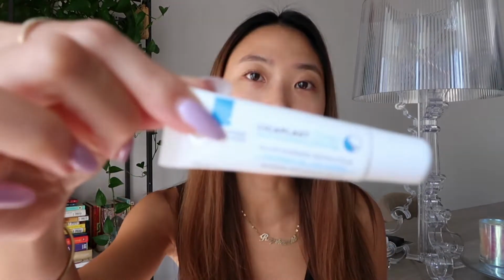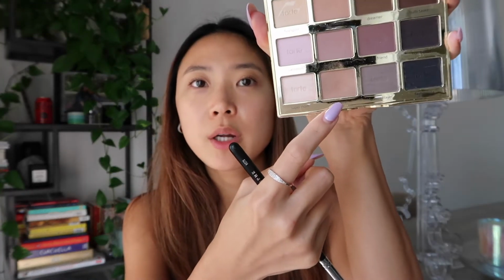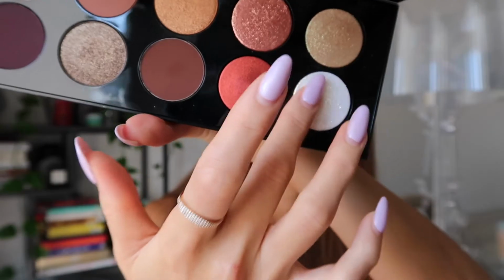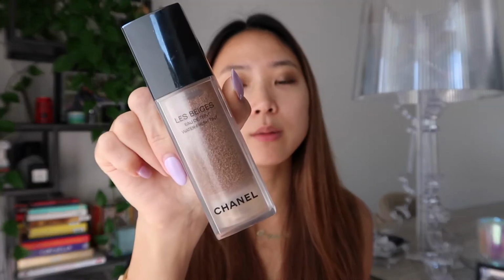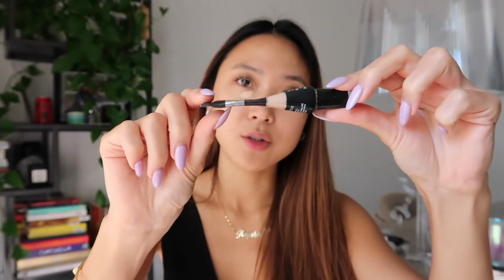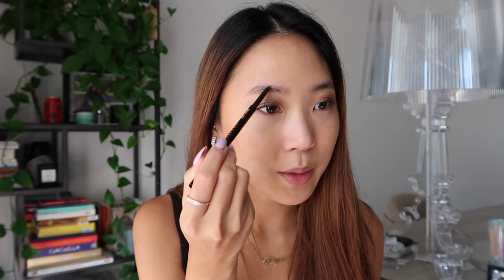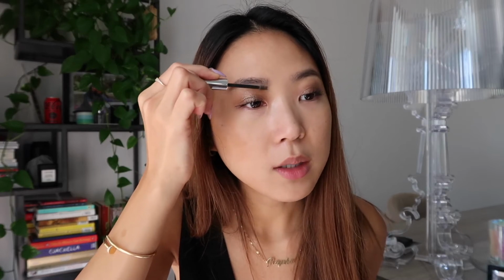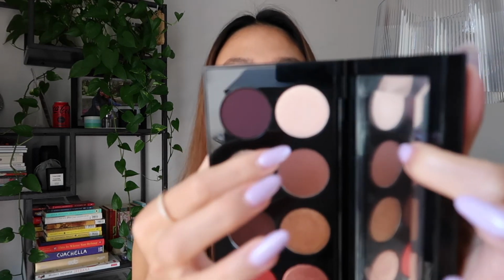FALL GRWM 🍁| Bronze Makeup | PAT McGRATH Bronze Seduction Palette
chitchat fall grwm using Pat McGrath Bronze Seduction palette 🥀

La Roche-Posay Cicaplast Lips
Natura Bissé Diamond Cocoon Sheer Cream
PAT McGRATH Bronze Seduction
Chanel Les Beiges Fresh Water Tint
Dior 100 Nude Look Lipliner
Chanel 726 Icing Lipgloss

Poshmark @raphaellakoo